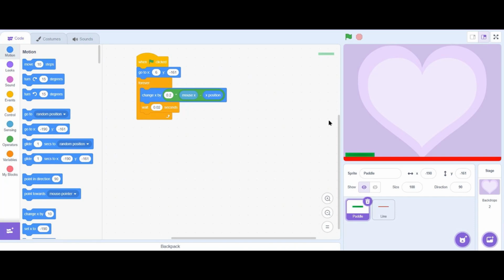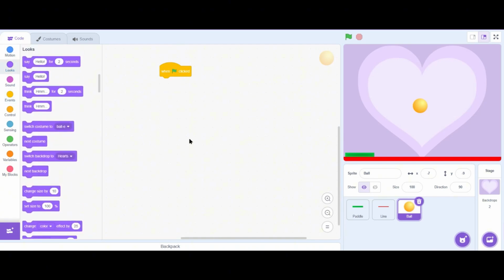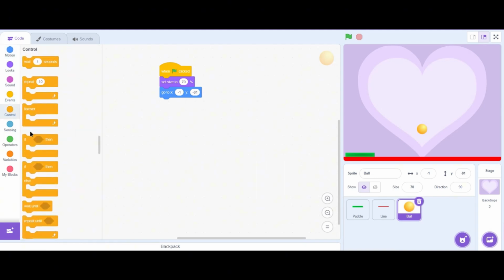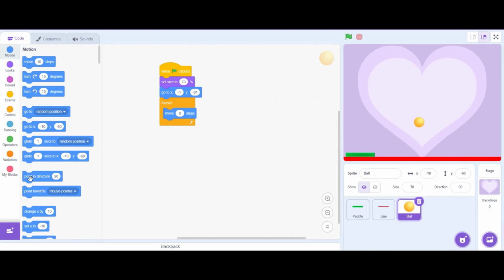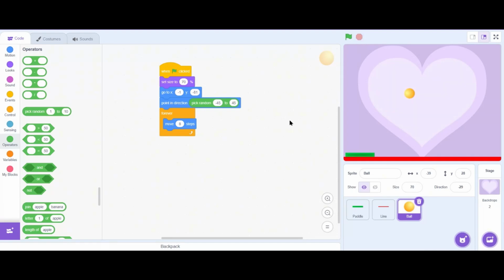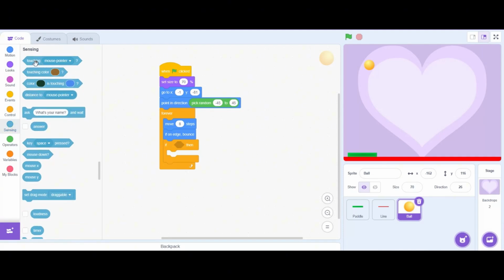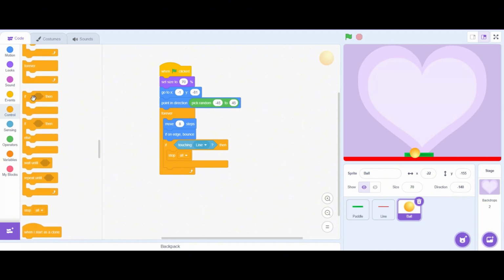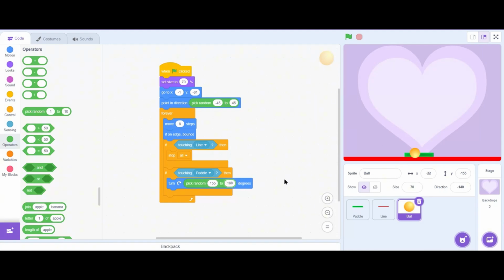Scratch Breakout or Brick Breaker Game Tutorial Part 2 | Scratch Animation | Game Development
Breakout Game Tutorial or the Brick Breaker Game Development Tutorial in Scratch. Easy Steps, Fun to learn.
Unlock your coding potential with our engaging tutorial on creating a classic breakout game using Scratch! Dive into step-by-step instructions as we guide you through designing your game, programming interactive elements, and adding exciting graphics. Whether you’re a beginner or looking to refine your skills, this video is perfect for Scratch users who want to bring their gaming ideas to life. Let’s break some bricks and have fun!